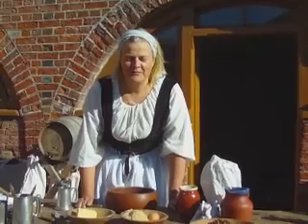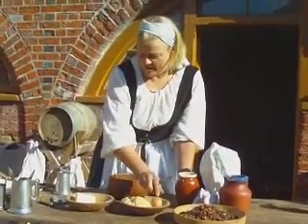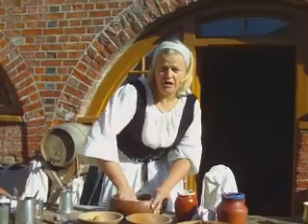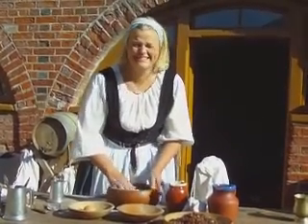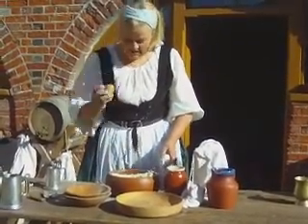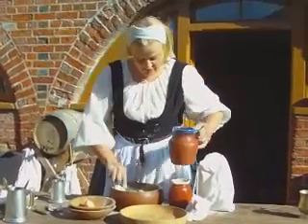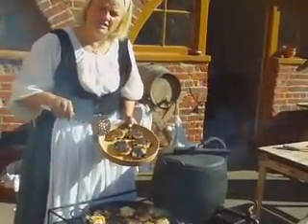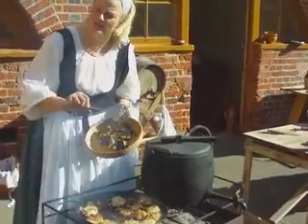Napoleonic Cooking Nigella Parody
Sharon and I had a bit of fun whilst looking after the glorious 1st Bat 95th Rifles at Languard Fort on a very sunny October day 2012. I  post this in honour of Paul Harding who always called me Nigella xxxxx